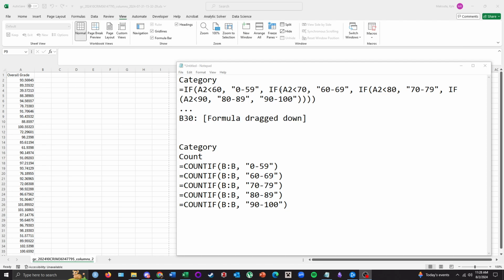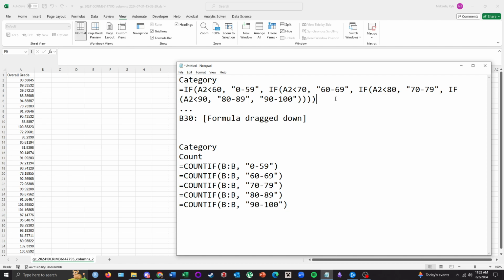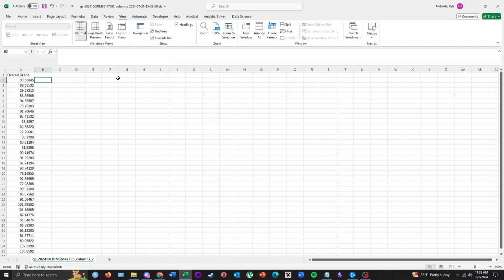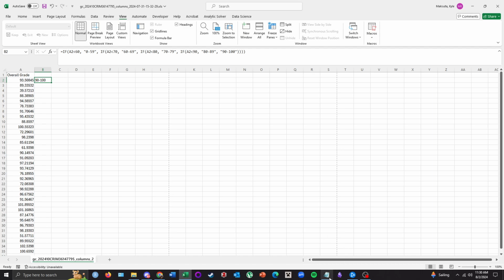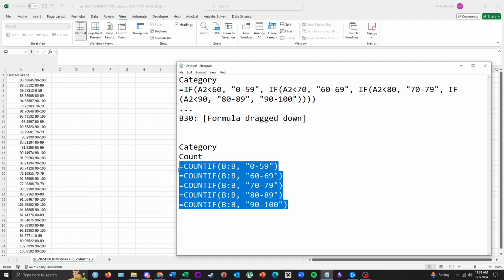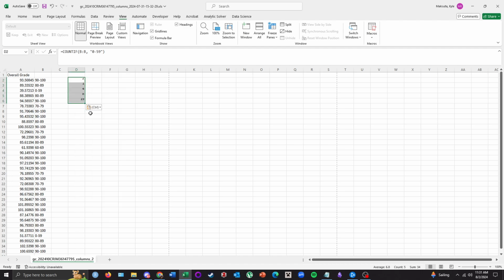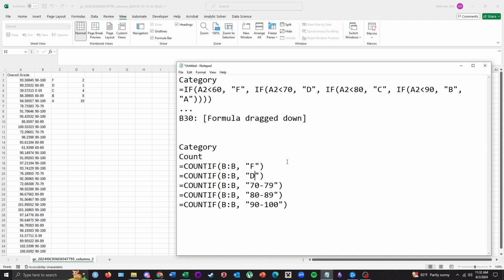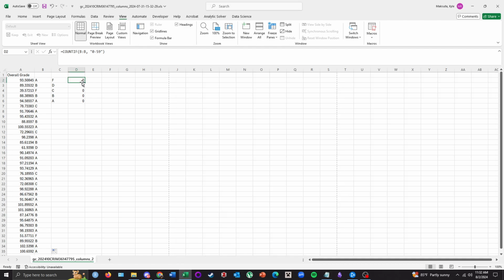Excel Grade Distribution Breakdown